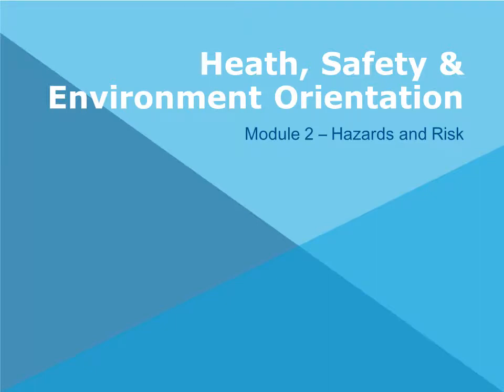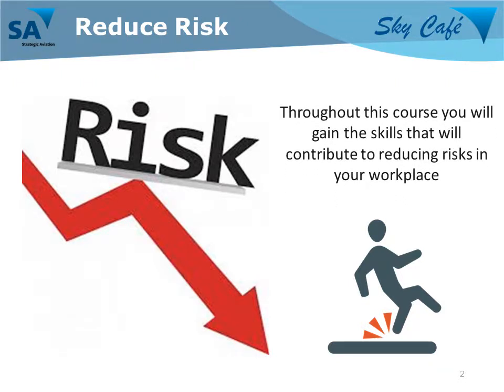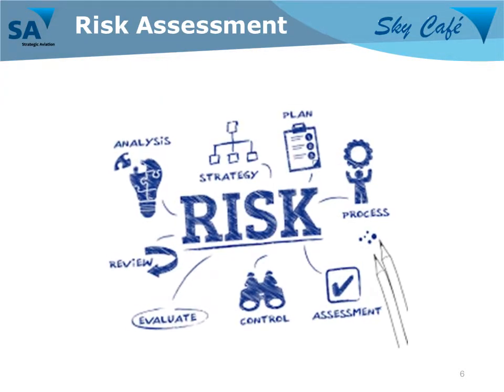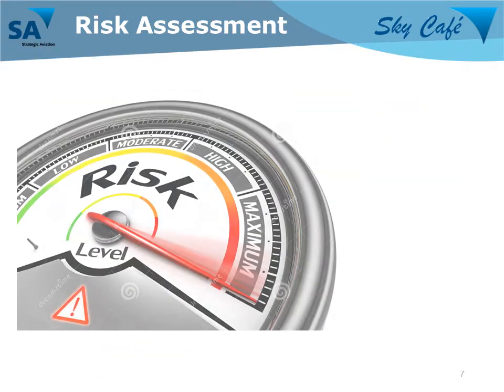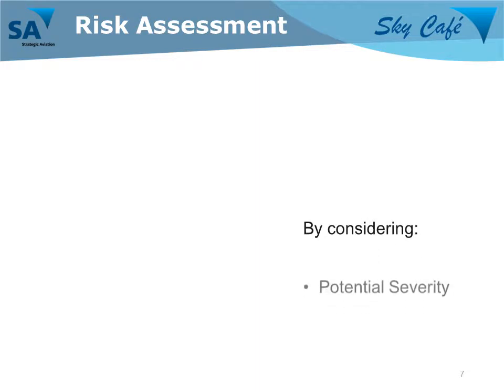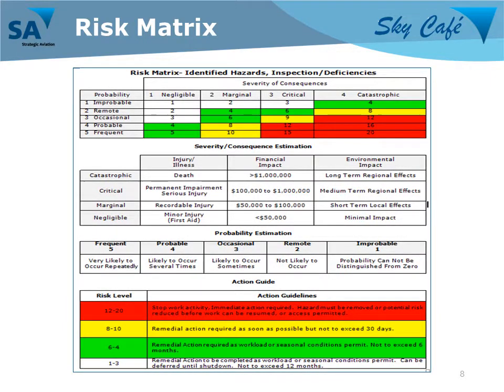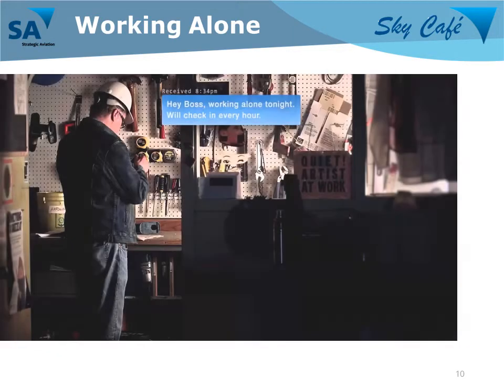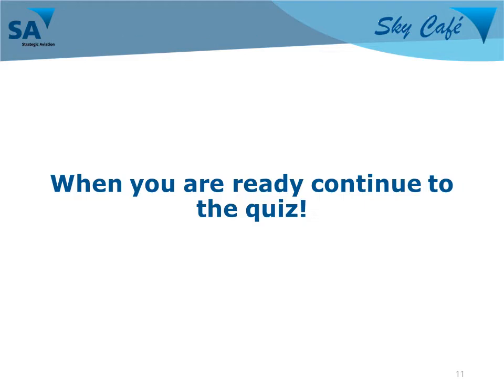HS Orientation Module 2 Hazards & Risk edit